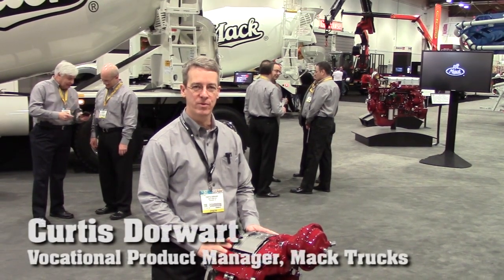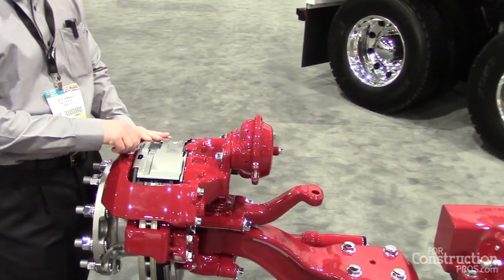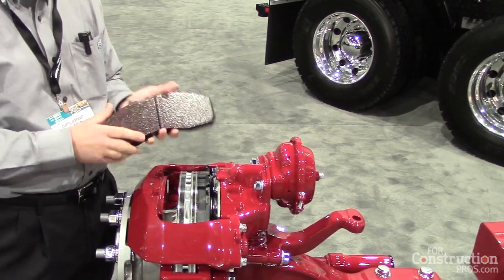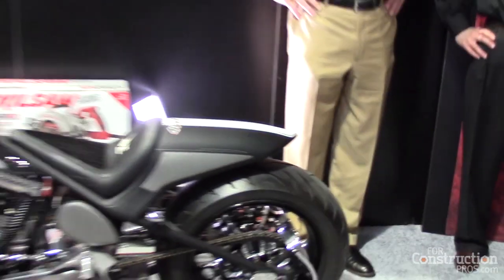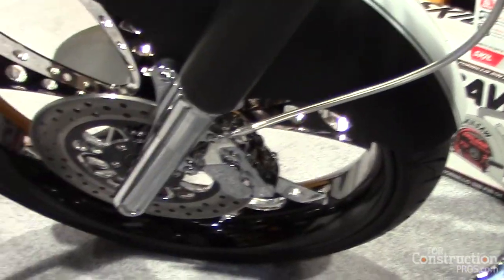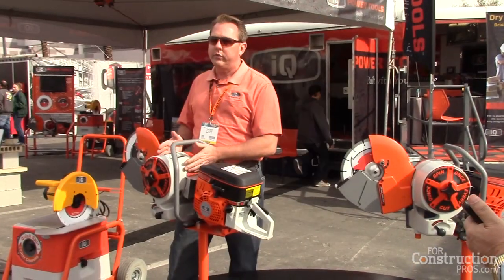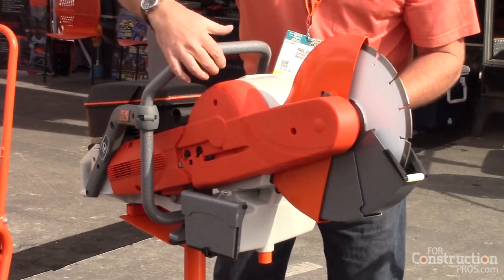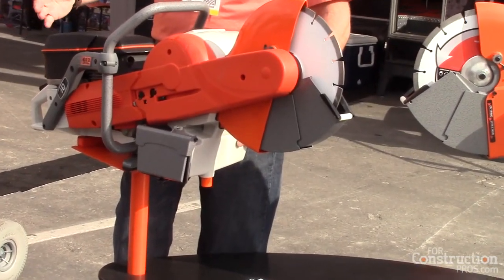Video: World of Concrete - Mack Says Disk Brakes Last Longer, Stop Work Trucks Better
Highlights from a day at the show include new air disk brakes for Mack vocational trucks, White Cap giving away a custom motorcycle by American Chopper's Paul Teutul, Jr., and the first chop saw with on-board dust collector